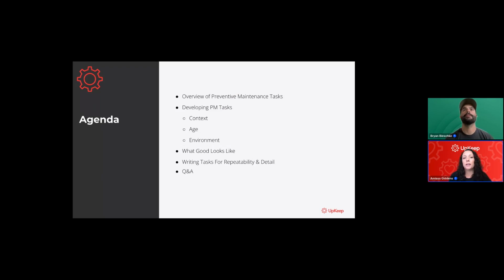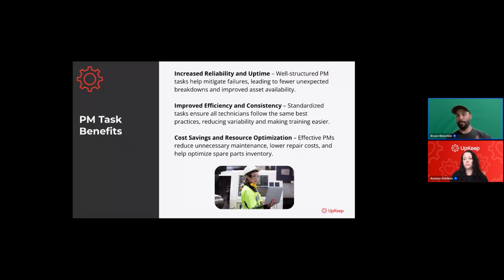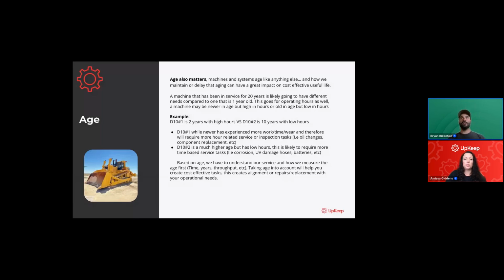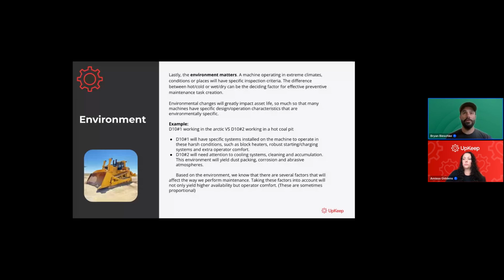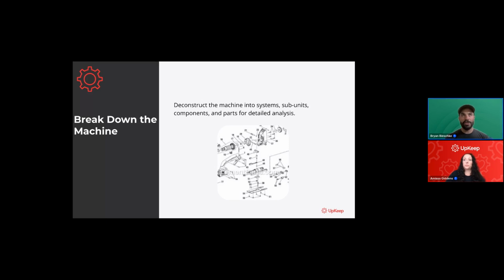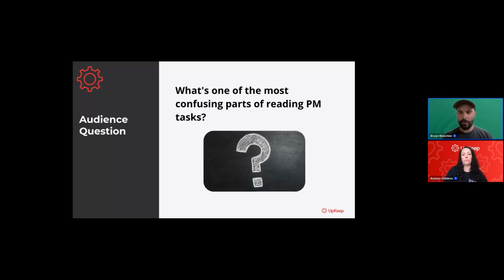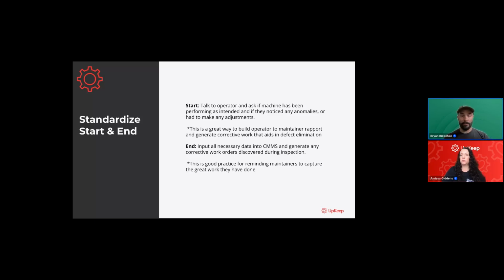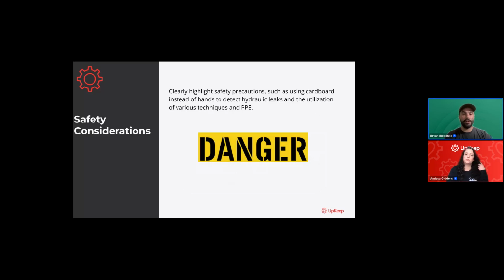Precision in Preventive Maintenance: Crafting Effective and Repeatable Tasks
Learn how to create precise, effective preventive maintenance tasks that align with machine context, age, and environment. This webinar will cover best practices for writing clear, repeatable instructions that improve reliability and operational efficiency.